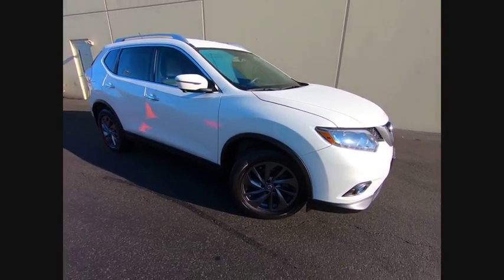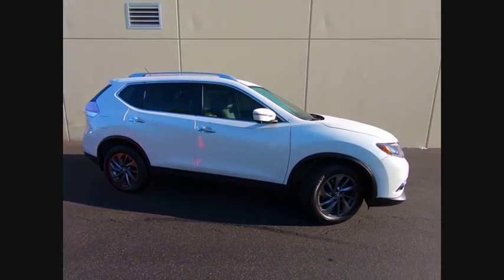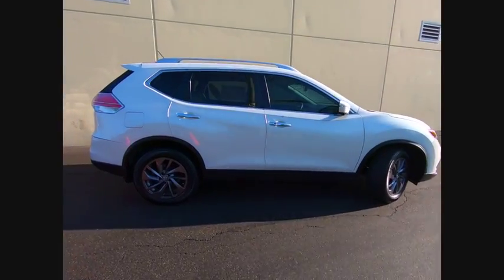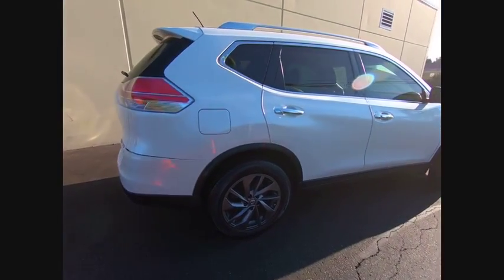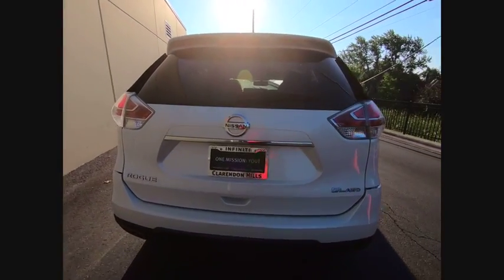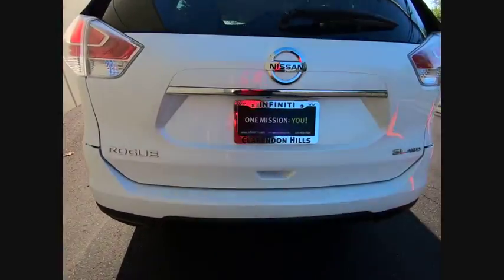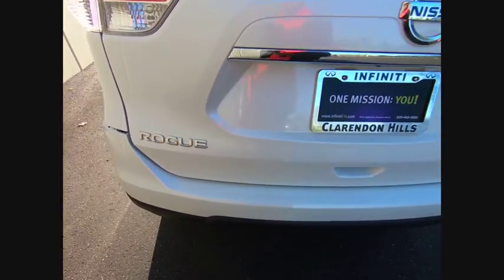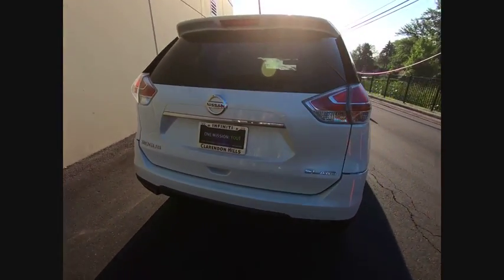2016 Nissan Rogue Clarendon Hills IL P2592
2016 Nissan Rogue SL

415 E. Ogden Ave

** REMAINING FULL FACTORY WARRANTY ** CARFAX CERTIFED **brbrCARFAX One-Owner. Clean CARFAX. 2016 Nissan Rogue SL AWDbrbrAWD, 18 Alloy Wheels, Automatic temperature control, Fully automatic headlights, Heated door mirrors, Heated Front Bucket Seats, Leather-Appointed Seat Trim, MP3 decoder, Navigation System, Power Liftgate, Radio: AM/FM/CD/RDS/AUX NissanConnect w/Navigation, Remote keyless entry, Security system.brbrbrAwards:br * 2016 IIHS Top Safety Pick * 2016 KBB.com 10 Best SUVs Under $25,000brbrThis pre-loved vehicle has completed our strict 228-point INFINITI of Clarendon Hills/Westmont inspection.brbrPlease contact INFINITI of Clarendon Hills at for complete details. INFINITI of Clarendon Hills/Westmont is the newest INFINITI Dealer in Chicago, Illinois.brbr.